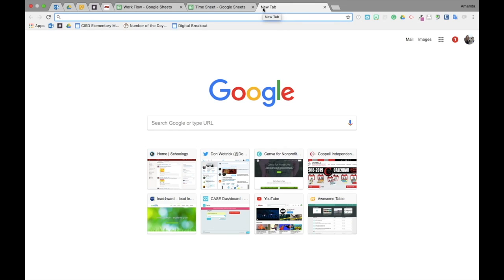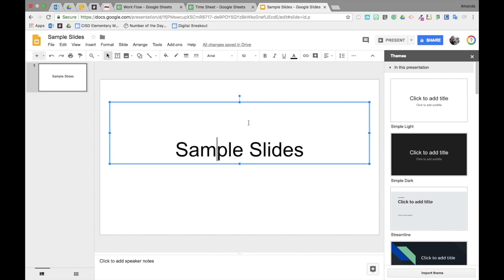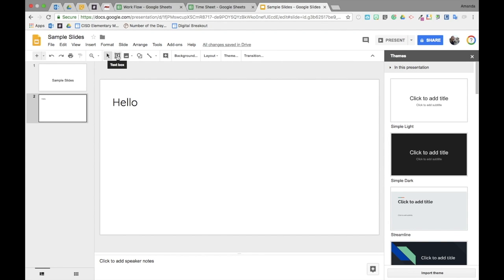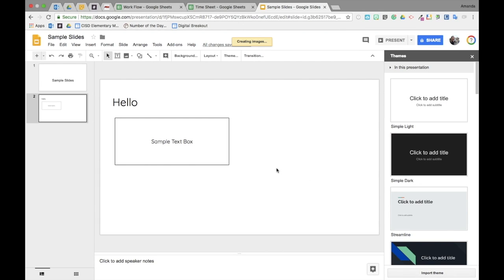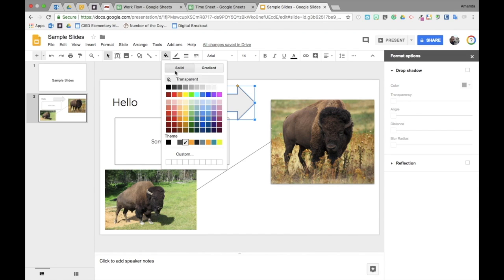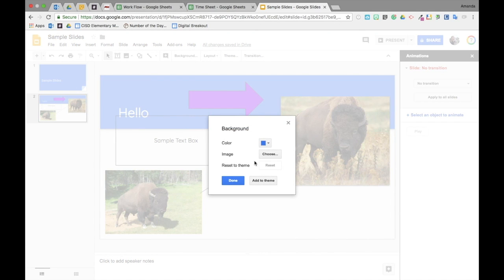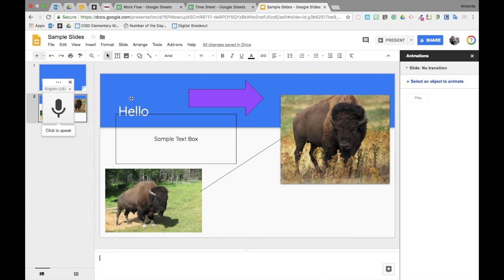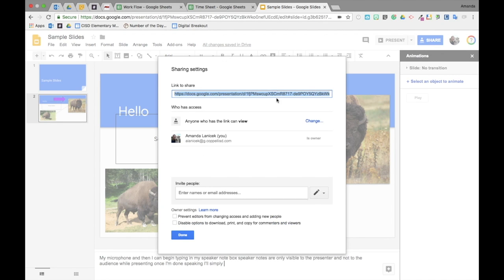Google Slides (web)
Learn how to use Google Slides on a web browser.